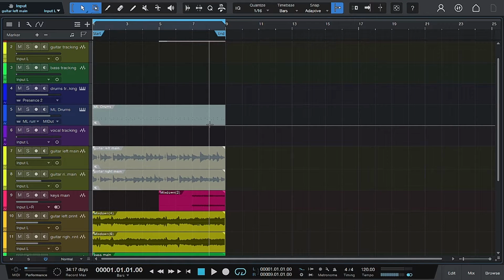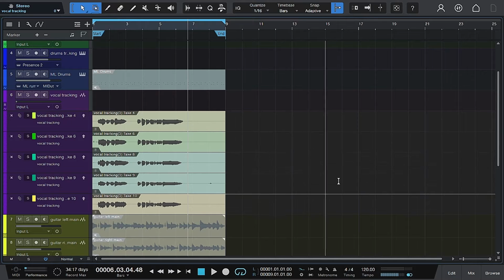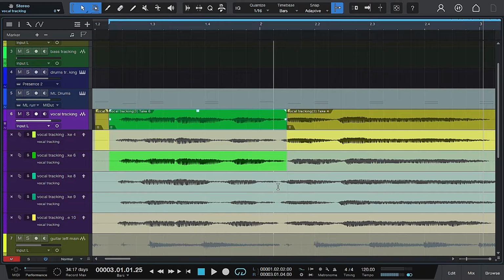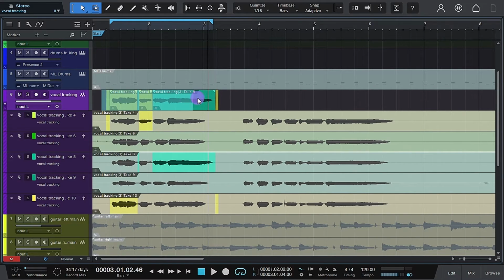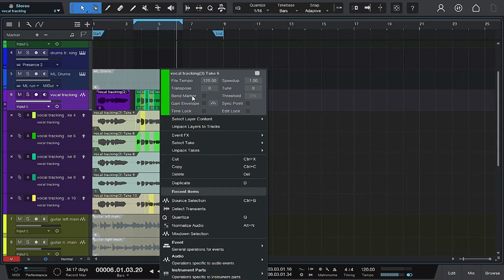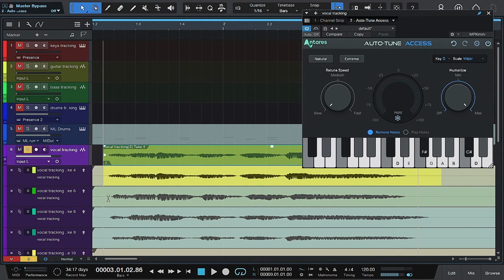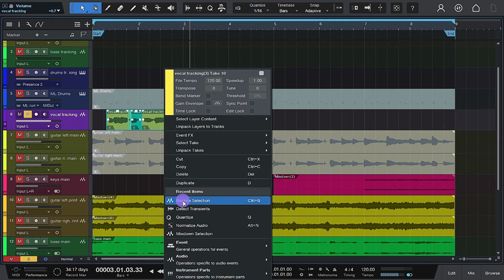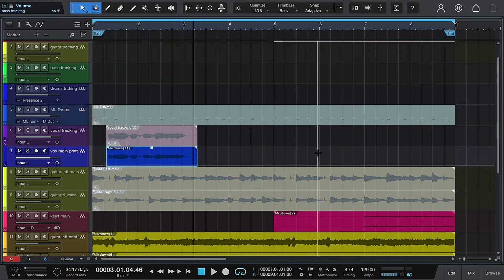How To COMP with AUTO-TUNE! In Studio One 6!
In this video I will be showing you how to take the best part of each take and compiling them into one track! (Comping) I will show you how to do this with and without Auto-tune.

I am using a purchased 3rd party plugin called Antares Auto-Tune.  They offer a free 14-day trial.